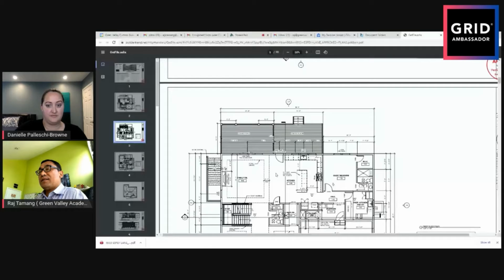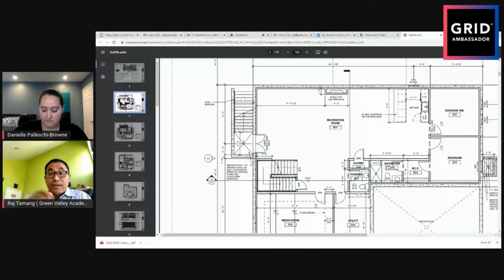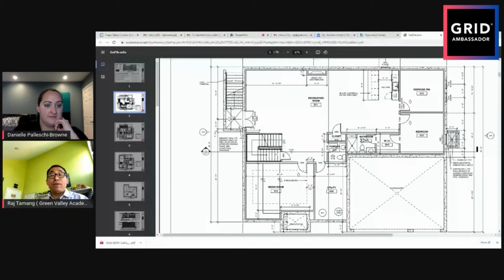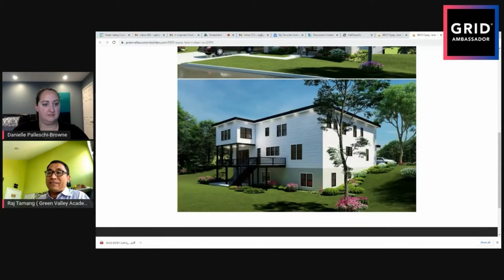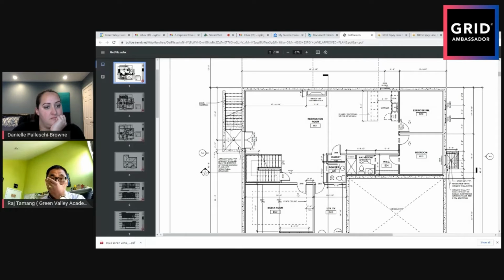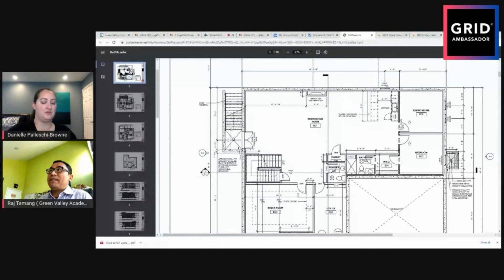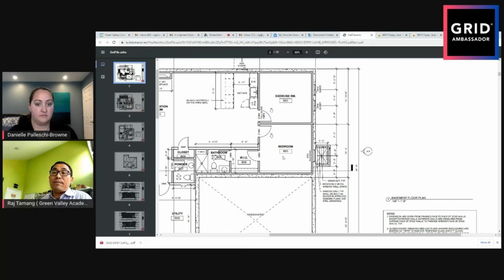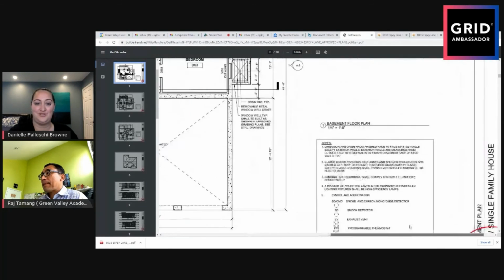How to Read Blueprints Part 3 —Episode 35 GRID Ambassador Builder Series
House foundation system
Full basement vs. crawl space vs. slab on grade
Garage structural slab
Floor framing
Wall framing
Roof framing (pre-engineered roof trusses vs. stick framing)

About Danielle Palloschi-Browne

With nearly 7 years of experience in real estate as an agent, investor, sales manager, and coach, Danielle has focused her real estate career on helping investors buy and sell residential properties to enhance their portfolios. Clients appreciate her ability to really understand their needs and goals and map out the best way to help them get there. Danielle specializes in finding off-market opportunities such as buy-and-holds, flips, condo conversions, and commercial development.

Driven by a philosophy that “you’ve got to be in it to win it,” Danielle believes that investing and homeownership is more attainable than you think. “Even with more limited resources, you can build a portfolio that will benefit your life and your future!” Danielle grew up on Long Island but has lived all over New York City and the Washington Metro area including Alexandria, VA where she resides with her wife, Hillary. She received a B.A. in Corporate Communication from Lycoming College and has a professional reputation for being highly personable, organized, and a strategic problem solver.

Danielle enjoys spending time discovering new places in Old Town Alexandria and DC, cuddling with her tabby cat, Mia Hamm, cooking, wine tasting, gardening, yoga, watching sports, and traveling the world with her wife. She is licensed in Virginia, DC, and New York.

About Raj Tamang

I am CEO of Green Valley Custom Builders, Green Valley Design Group, and Green Valley Homes.
Green Valley Custom Builders is a class A custom home builder and we primarily build in NOVA. Green Valley Design Group is an architectural and structural engineering firm that focuses on preparing permit drawings for our clients. Green Valley Homes focuses on real estate development primarily spec homes and teardowns.

I am also a licensed structural engineer with over 17 years of experience in building design and construction. I have PE registered in VA, DC, and MD. I truly believe in building a meaningful and purposeful relationship with people, including my family members, friends, business partners, and clients. I love helping people.